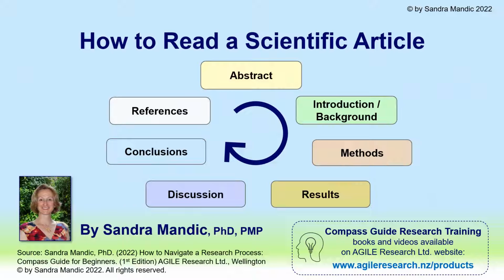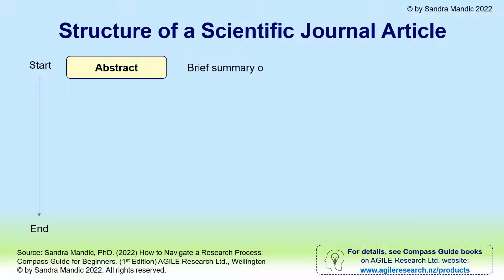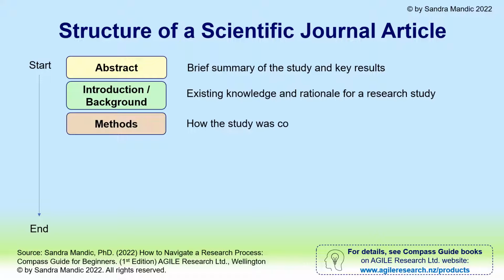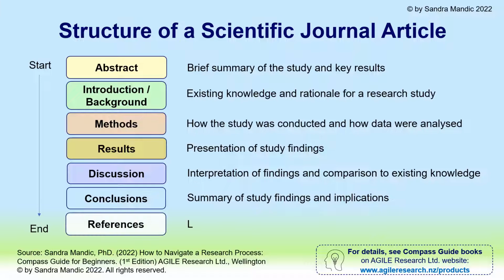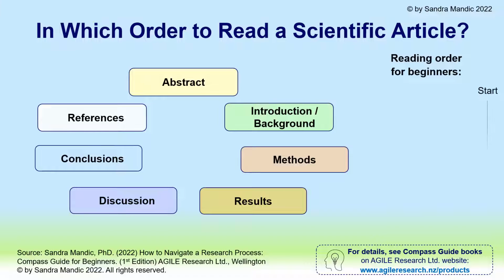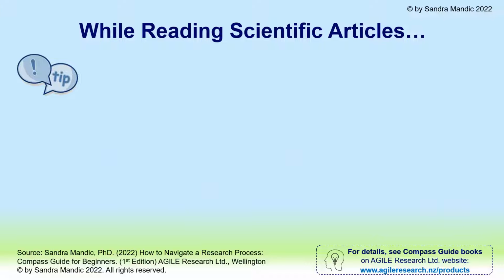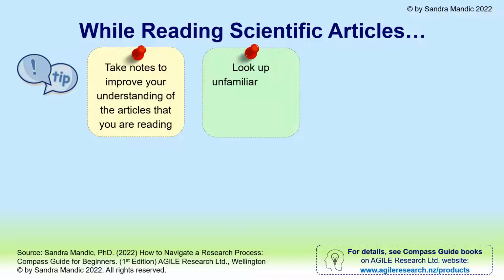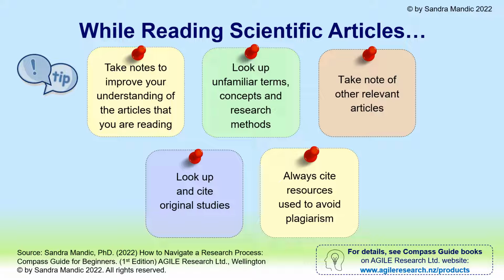Compass Guide: 01 - How to Read a Scientific Article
This short video offers guidance to those who are new to research on how to read a scientific article. This video is part of the Compass Guide Research Training resources designed by Sandra Mandic, PhD.

The content of this video is based on the book "How to Navigate a Research Process: Compass Guide for Beginners" written by Sandra Mandic, PhD.

For more information about this books and other research training resources, check out AGILE Research Ltd. website Products

Check also other research training videos available on AGILE Research YouTube channel.

Happy learning!